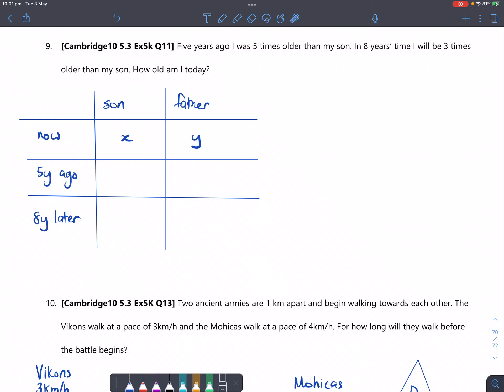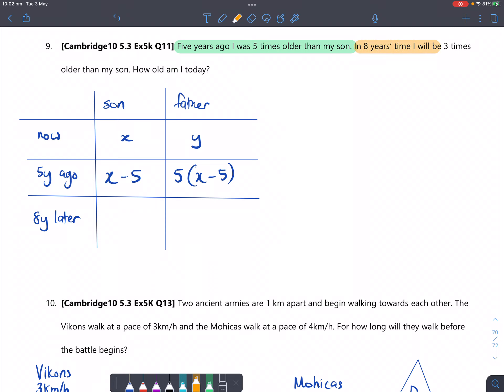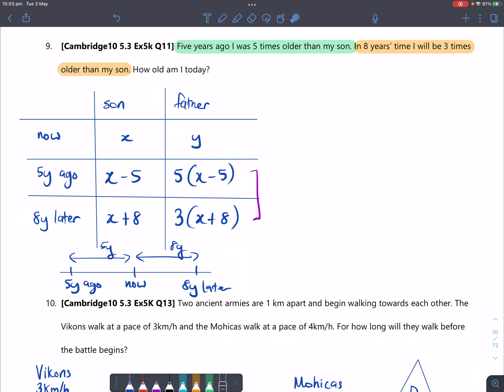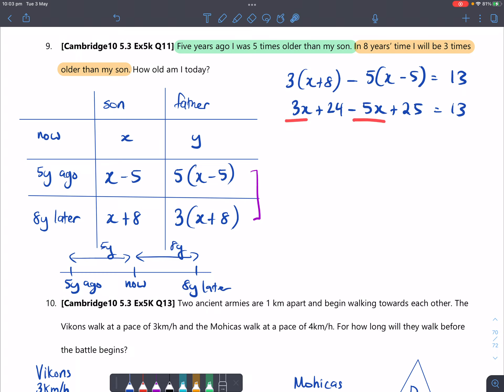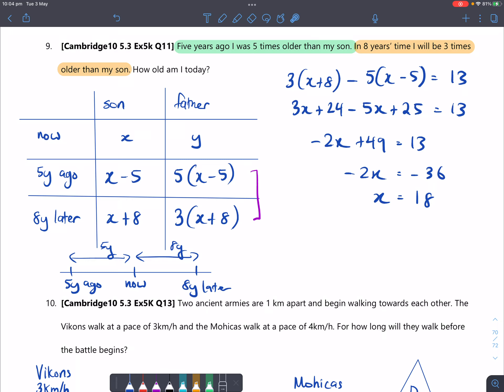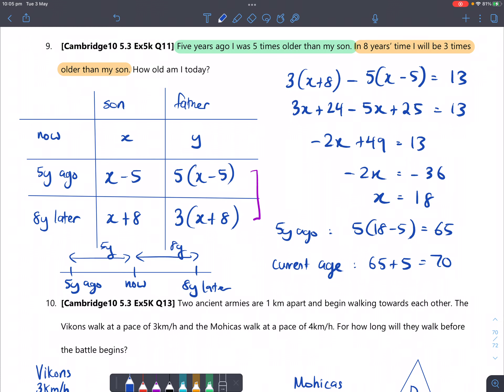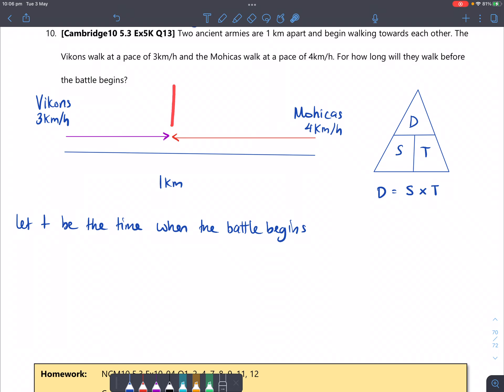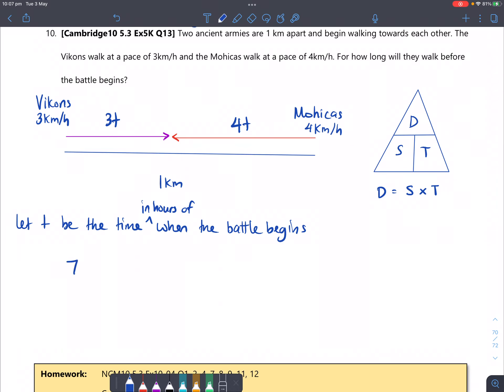Simultaneous Equation problems (2/2)